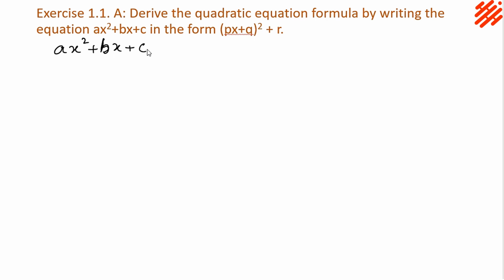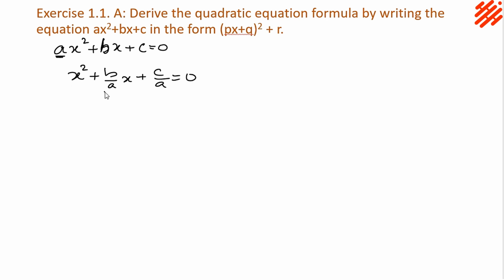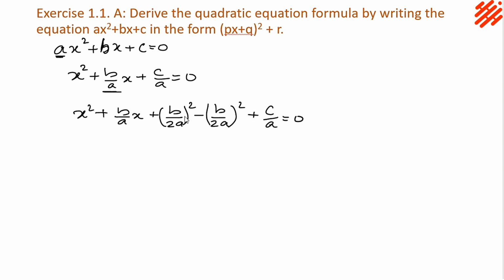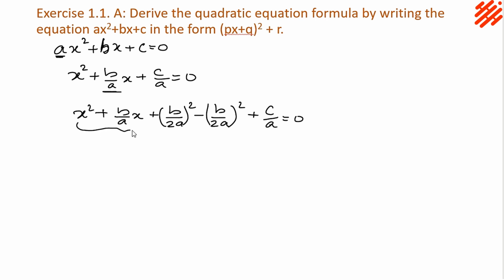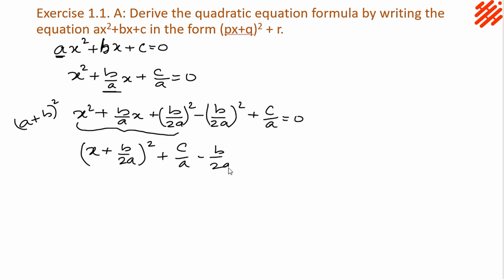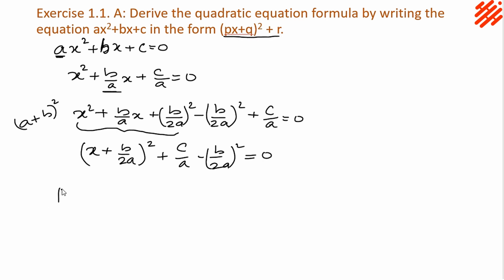1.1: Quadratic Equation: Completing the Square - Exercise 1.1 A